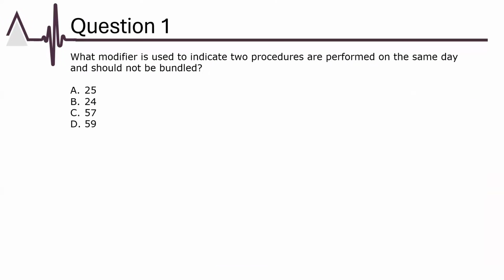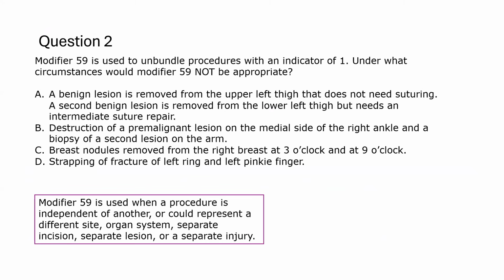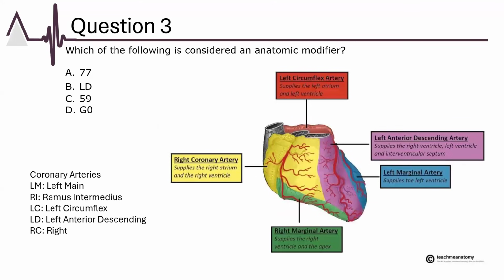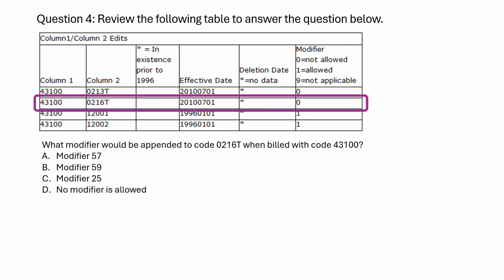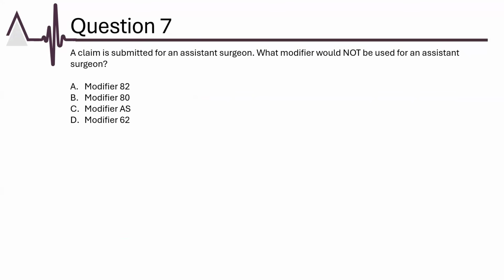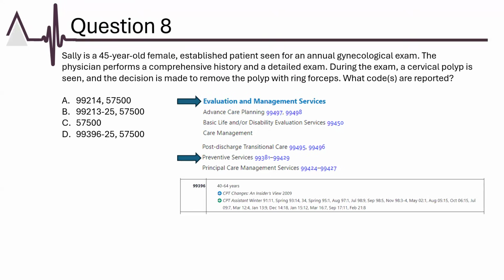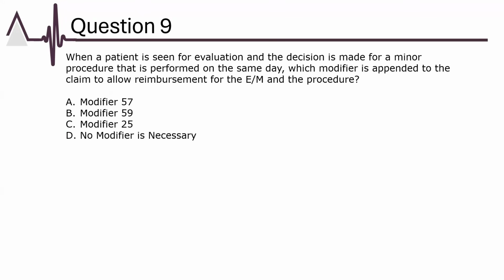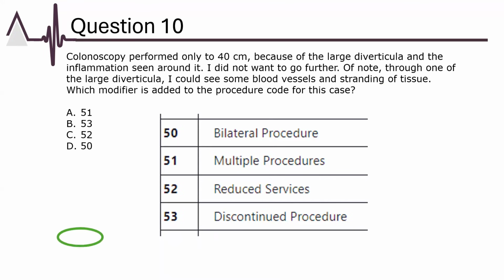CPC/CPB Practice Exam Review: Modifiers